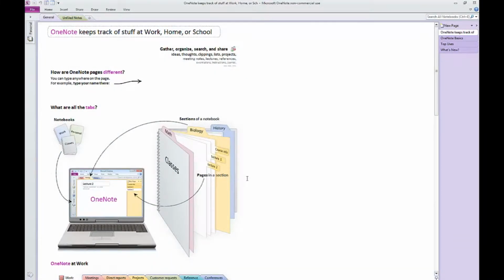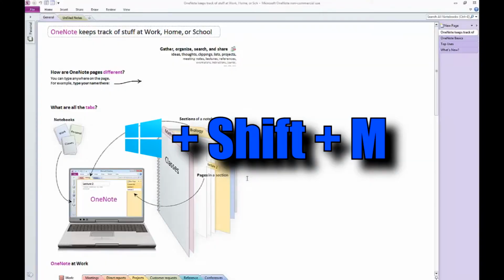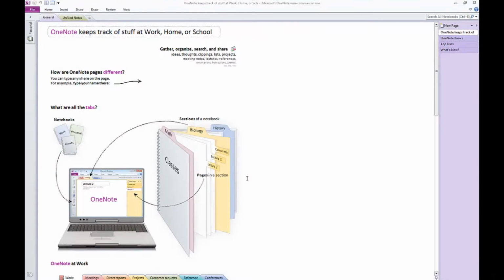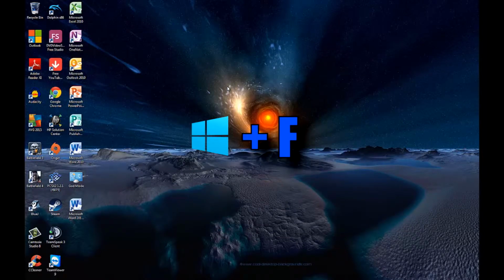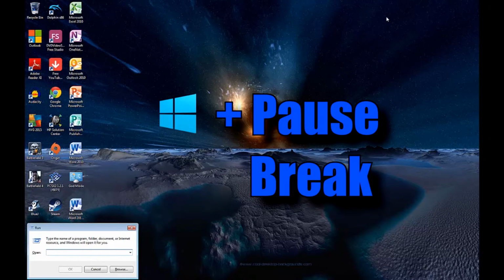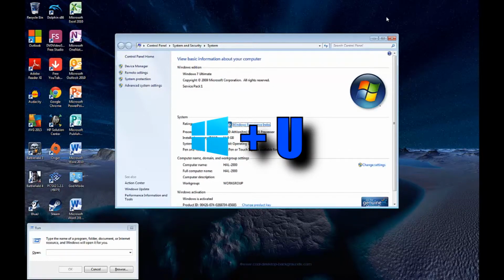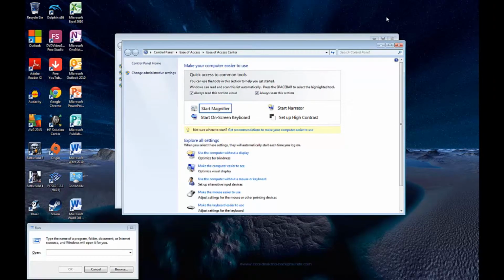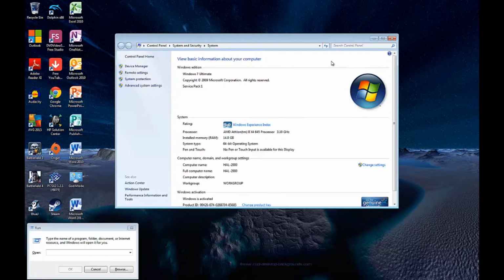Windows Logo Key - Keyboard Shortcuts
WINKEY + D = Bring desktop to the top of other windows.
WINKEY + M = Minimize all windows.
WINKEY + SHIFT + M
WINKEY + E = Open Microsoft Explorer.
WINKEY + TAB = Cycle through open programs on taskbar.
WINKEY + F = Display the Windows search / find feature.
WINKEY + F1 = Display Microsoft Windows help.
WINKEY + R = Open the run window.
WINKEY + Pause / Break = Open the system properties window.
WINKEY + U = Open utility manager.
WINKEY + L = Lock the computer.